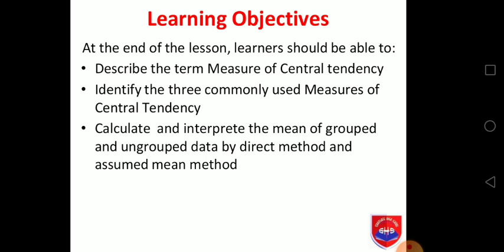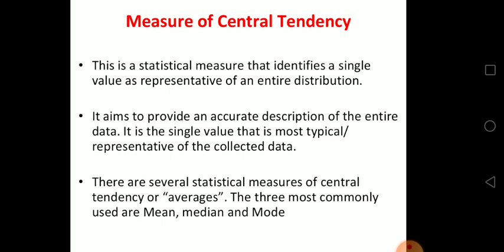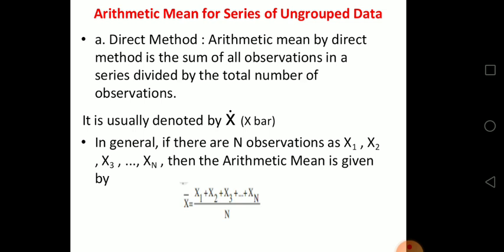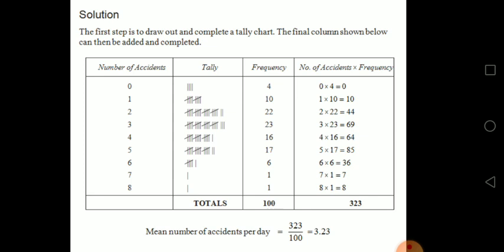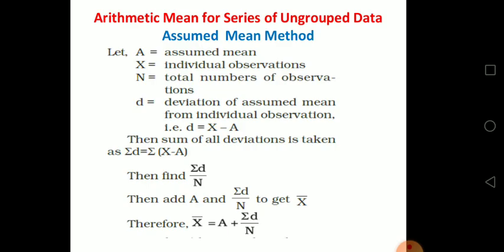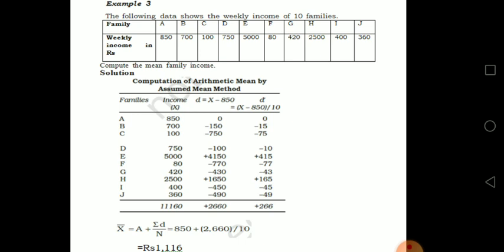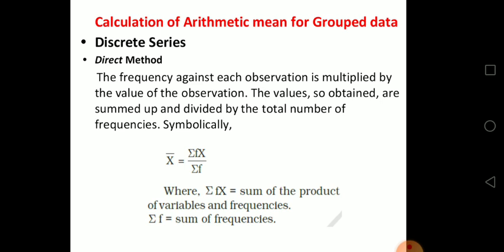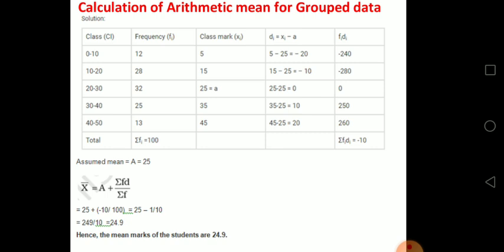Statistics - Measure of Central Tendency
Maths Lesson for High School Students